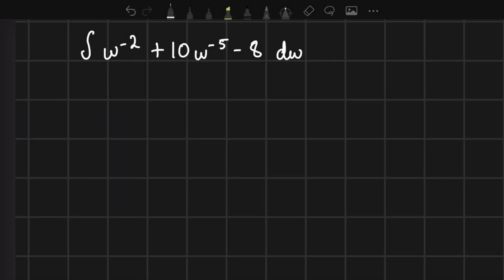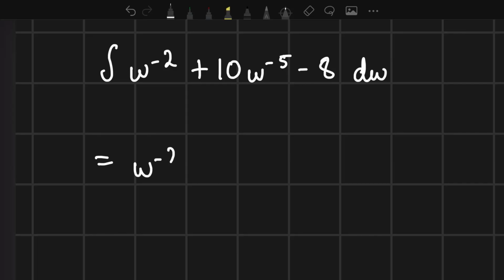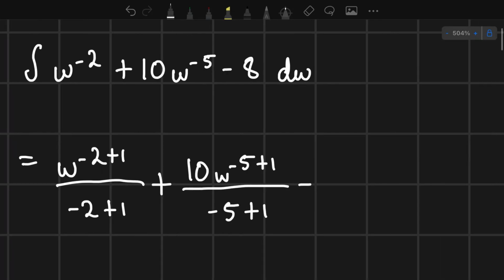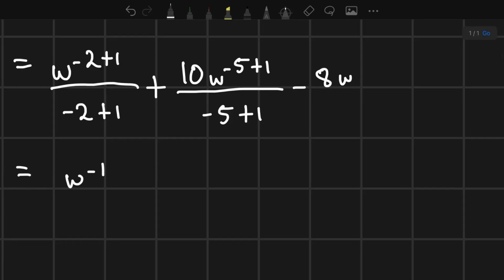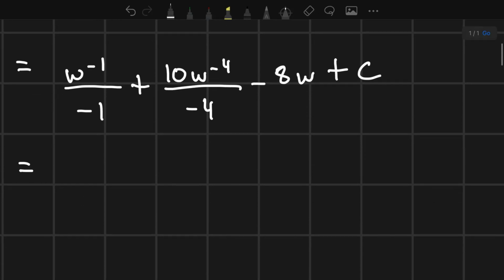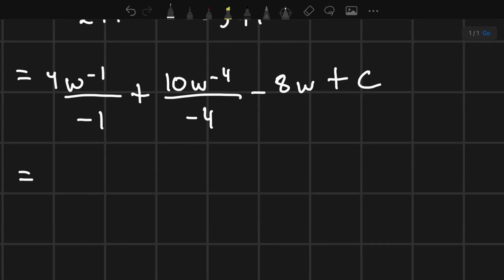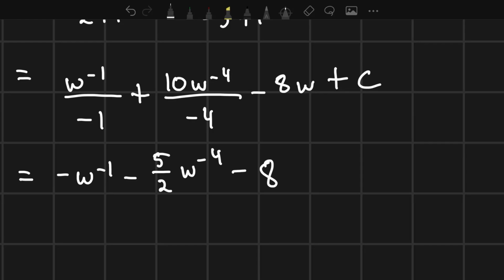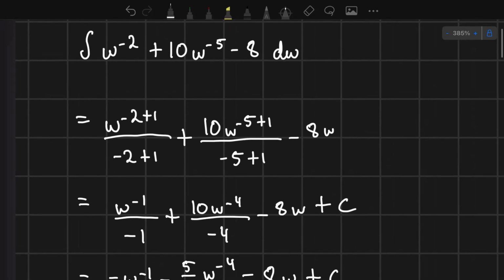How to Integrate Negative Powers Step-by-Step | Solve ∫(w⁻² + 10w⁻⁵ − 8) dw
Learn how to integrate a polynomial step-by-step in this clear and beginner-friendly calculus tutorial. In this video, we solve ∫(w⁻² + 10w⁻⁵ − 8) dw using basic integration rules and explain each step so you can fully understand the process.

If you're new to calculus or reviewing fundamentals, this example is essential for mastering polynomial integration, including how to work with negative exponents and constants.

📘 What you’ll learn:
• How to integrate polynomials step-by-step
• How to solve ∫(w⁻² + 10w⁻⁵ − 8) dw correctly
• The power rule for integration (including negative powers)
• How to integrate multiple terms in one expression

🧠 Step-by-step solution:

1. Split the integral:
   ∫(w⁻² + 10w⁻⁵ − 8) dw
   = ∫w⁻² dw + ∫10w⁻⁵ dw − ∫8 dw

2. Apply the power rule:
   ∫wⁿ dw = wⁿ⁺¹ / (n+1), for n ≠ -1

3. Integrate each term:
   ∫w⁻² dw = w⁻¹ / (-1) = -w⁻¹
   ∫10w⁻⁵ dw = 10(w⁻⁴ / -4) = -5/2 w⁻⁴
   ∫8 dw = 8w

4. Combine results:
   -w⁻¹ − (5/2)w⁻⁴ − 8w + C

🎯 This video is perfect for:

* High school and university beginners
* Engineering and STEM students
* Anyone learning integration from scratch

Understanding this type of problem will help you solve more complex integrals and build a strong foundation in calculus.